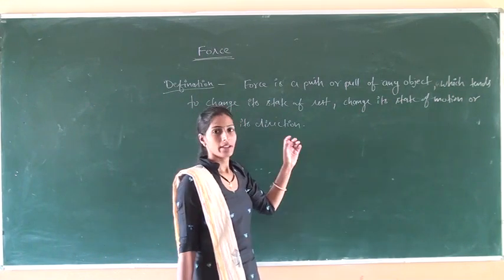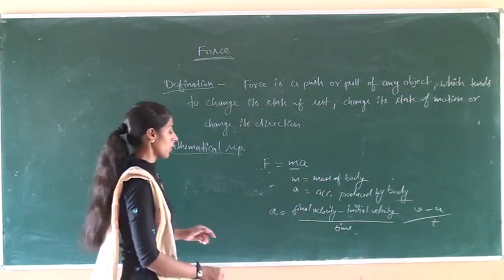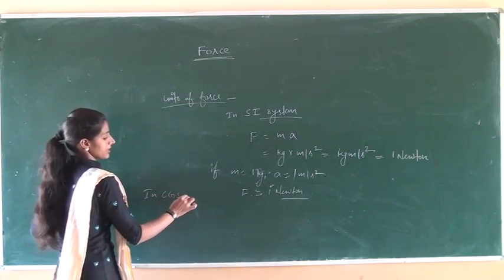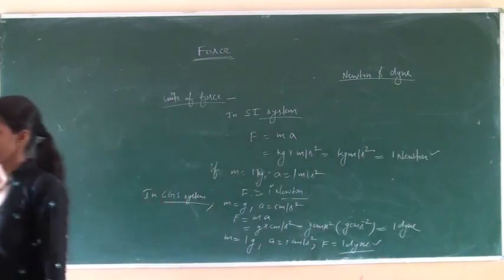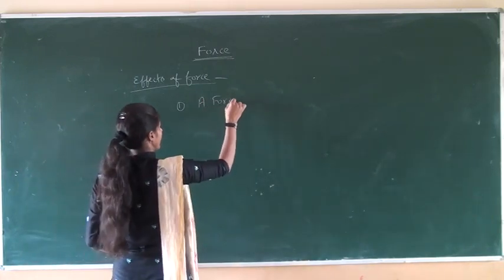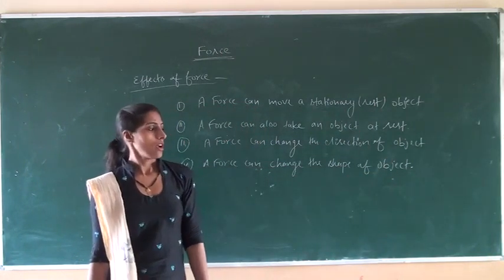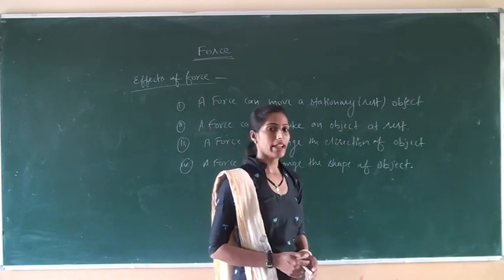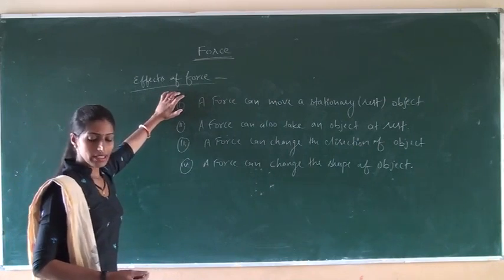Force Class 8th Science Physics (Part 01)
Online Classes Force Class 8th Science Physics (Part 01)  from Devyani International school Bewal